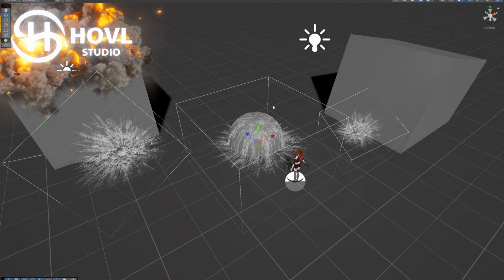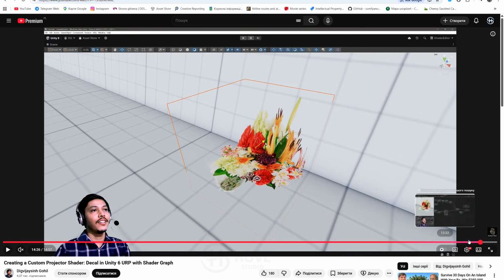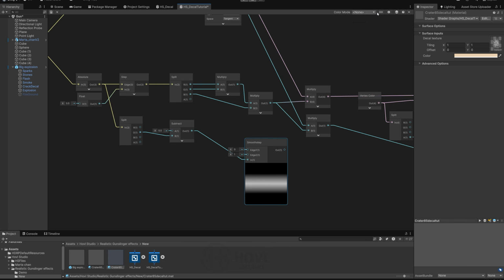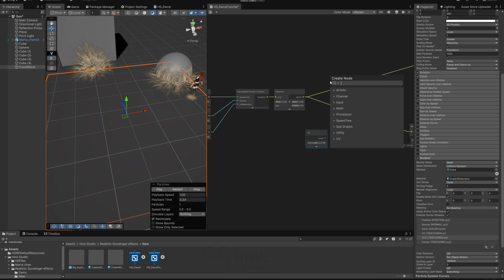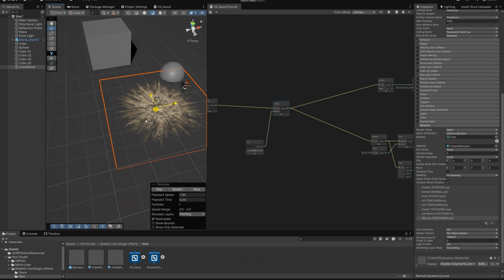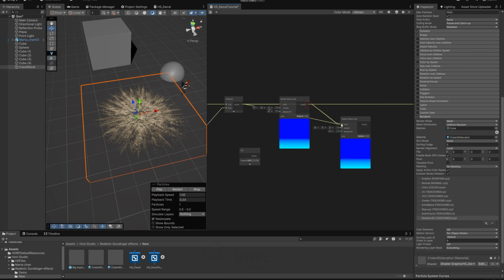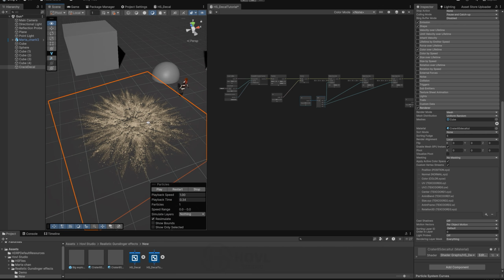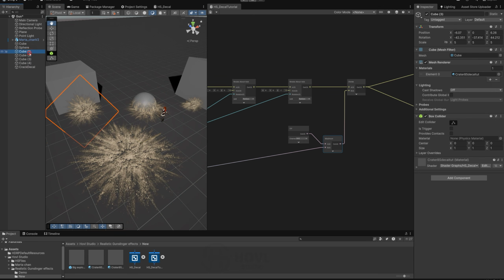Decals for the particle system in Unity! Creating the best decal solution in Unity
Tutorial how to make cutom decal shader in Shader Graph for using inside the patrticle system. Unity VFX Tutorial.

The music in this video is from the YouTube library: Keep Climbing - The Soundings